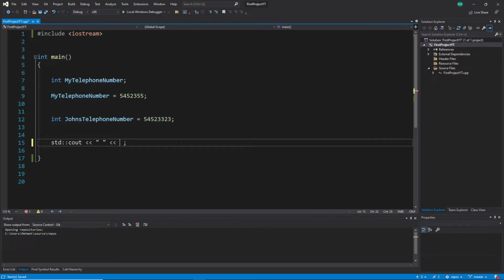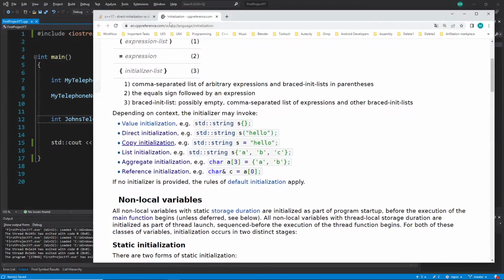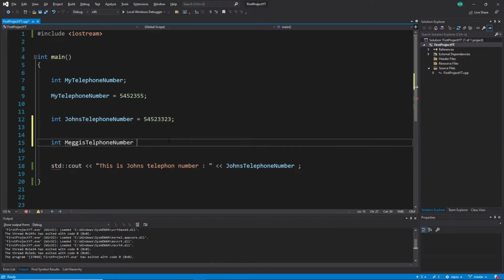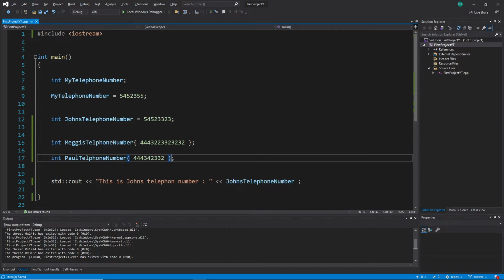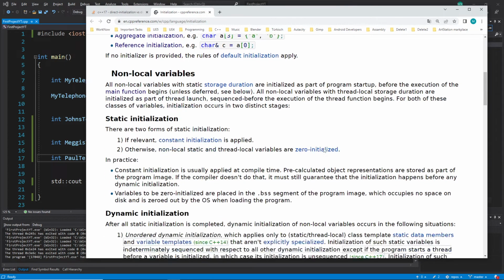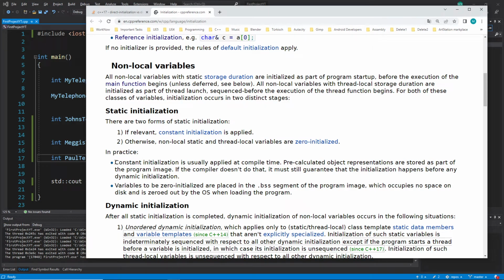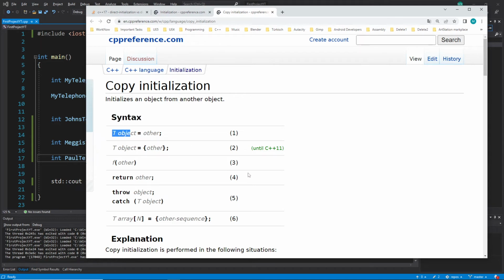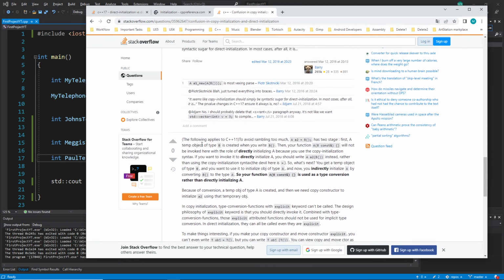C++ Beginner Tutorial - Basics - Video 11 - Variables Part 4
Variable initialization in different ways.